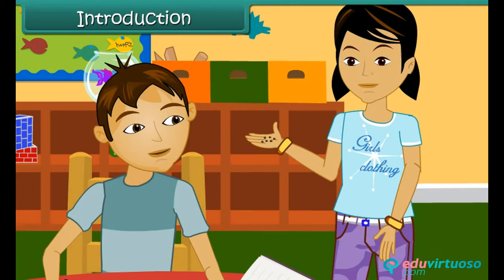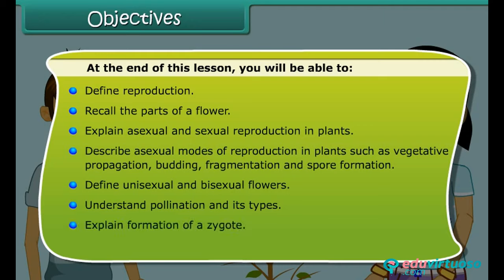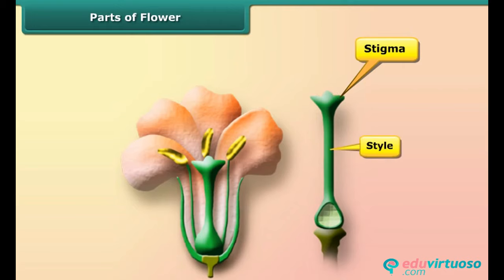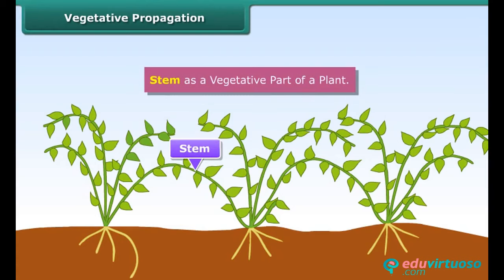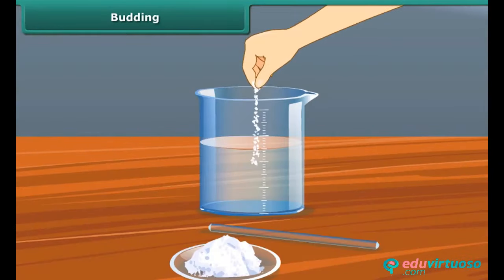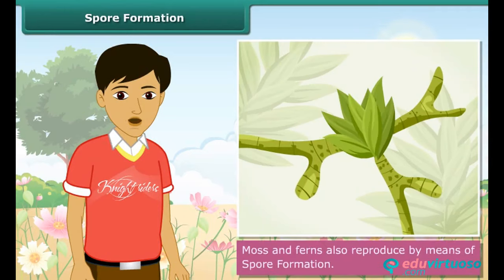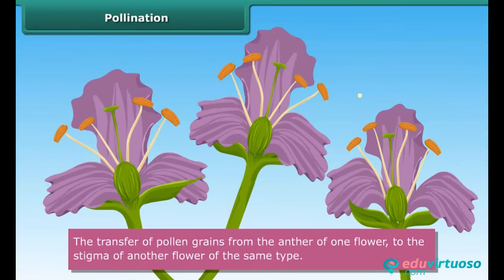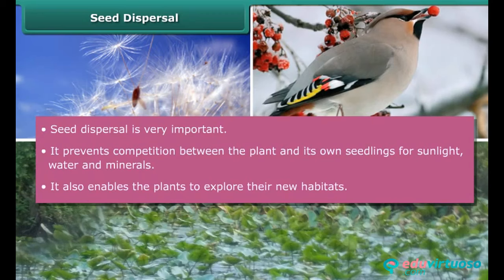Grade 7 | Science | Reproduction in Plants | Free Tutorial | CBSE | ICSE | State Board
Welcome to our Class 7 Science tutorial on "Reproduction in Plants"! In this video, we’ll guide you through the fascinating process by which plants reproduce, ensuring you have a solid understanding of the key concepts. Join us as we explore both asexual and sexual reproduction methods in plants.

What You Will Learn:
- The definition of reproduction in plants
- Parts of a flower and their functions
- Differences between asexual and sexual reproduction
- Various modes of asexual reproduction: vegetative propagation, budding, fragmentation, and spore formation
- Unisex and bisexual flowers
- The process of pollination and its types
- Formation of a zygote and seed dispersal

Key Topics Covered:
- Reproduction in plants overview
- Flower anatomy: stamen, pistil, petals, and sepals
- Vegetative propagation using stems, leaves, and roots
- Budding in yeast, fragmentation in algae, and spore formation in fungi
- Pollination mechanisms: self-pollination and cross-pollination
- Fertilization and seed development
- Methods of seed dispersal by wind, water, insects, and animals

For more free resources and detailed tutorials, visit our learning platform Instyn offers comprehensive educational materials to support your learning journey, all at no cost!